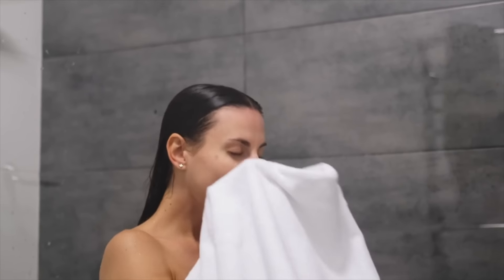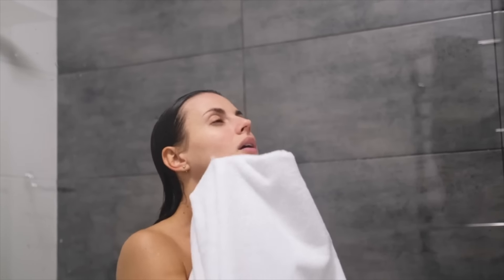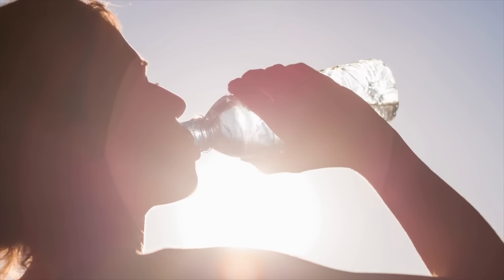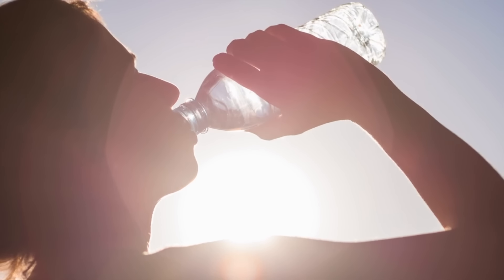HOW TO GET RID OF HEAT RASH FAST! Dermatologist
HOW TO GET RID OF HEAT RASH FAST! Dermatologist @DrDrayzday tells you how to get rid of heat rash quickly. Watch to learn how to get rid of heat rash anywhere on the body, including heat rash on the neck and under the breasts. In this video you will get dermatologist recommended advice to get rid of heat rash quickly with easy home remedies to treat heat rash.

Colloidal oatmeal
Zeasorb powder

0:00 How to get rid of heat rash
0:24 What causes heat rash?
1:18 How to get rid of heat rash fast
8:25 How to prevent heat rash